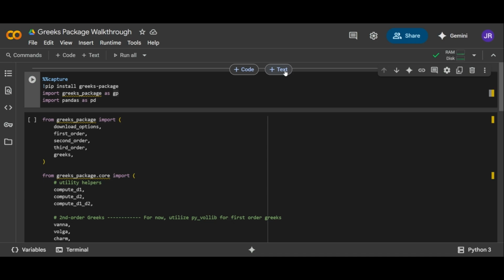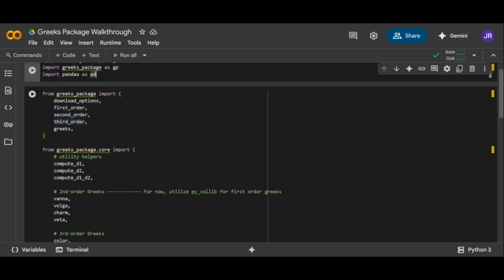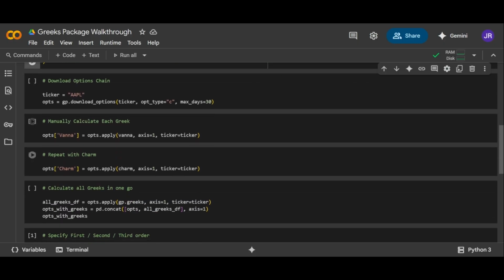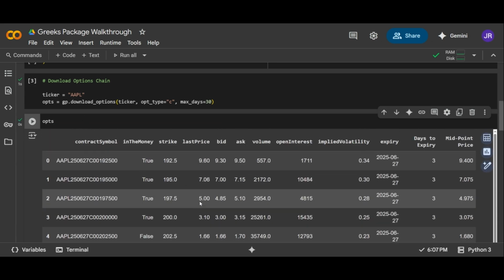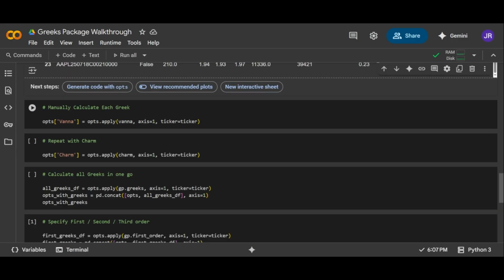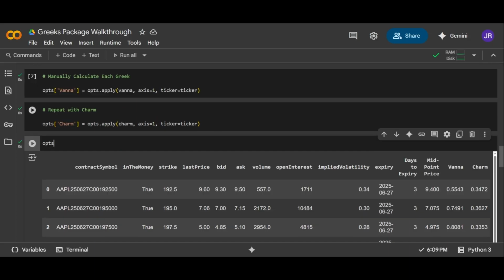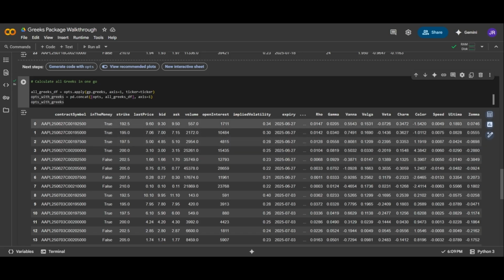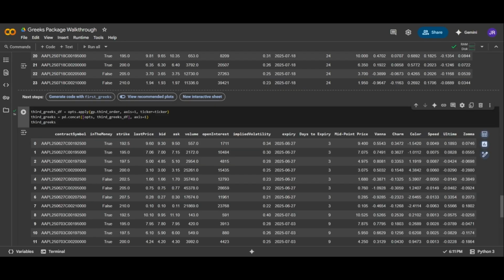Practical Application - Greeks-Package | Efficient Greek Calculations in Python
Master my new Python package, **greeks-package 0.1.1**, available on PyPI! This tutorial walks you through the usage guide for calculating first, second, and third-order Greeks (Delta, Gamma, Theta, Vanna, Color, etc.) efficiently using Black-Scholes dynamics. Learn how to install, import, and apply functions like `download_options`, `first_order`, `second_order`, `third_order`, and the all-in-one `greeks` helper. Perfect for Python developers, quant traders, or anyone interested in options pricing and financial modeling!

- Installing greeks-package 0.1.1 from PyPI or local source
- Importing top-level helpers and core utilities
- Using `download_options` to fetch option chains
- Computing Greeks with `first_order`, `second_order`, `third_order`, and `greeks`
- Handling edge cases and merging results into a DataFrame
- Practical workflow for analyzing options data

# Install the package (run in terminal)
pip install greeks-package==0.1.1

# Import and use the package
from greeks_package import download_options, first_order, greeks, help

# Fetch option chain
options = download_options("AAPL", opt_type="c", max_days=30, price=True)
print(options.head())

# Compute Greeks
greeks_data = options.apply(greeks, axis=1, ticker="AAPL")
full_data = options.join(greeks_data)
print(full_data.head())

# Interactive help
help()  # Displays cheat-sheet

# Example workflow
import greeks_package as gp
import pandas as pd
chain = gp.download_options("MSFT", opt_type="c", lower_moneyness=0.95, upper_moneyness=1.05)
all_greeks = chain.apply(gp.greeks, axis=1, ticker="MSFT")
full = pd.concat([chain, all_greeks], axis=1)
print(full.head())

🌟 **Why Use greeks-package?**
This package, built with NumPy, Pandas, SciPy, yfinance, and py_vollib, offers an efficient way to compute Greeks for options pricing. With features like interactive help, edge case handling (e.g., zero volatility floored at 1%), and a stable API, it’s ideal for quant finance workflows. The time complexity is O(1) per calculation with precomputed Black-Scholes models. Enhance your trading or research with this tool!

- Python developers building financial tools
- Quantitative traders and analysts
- Finance enthusiasts learning options pricing